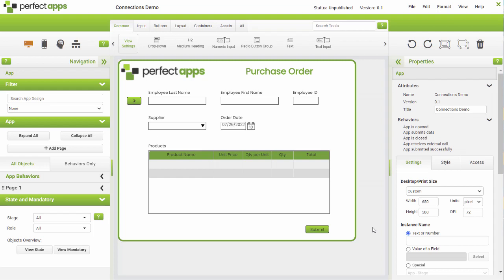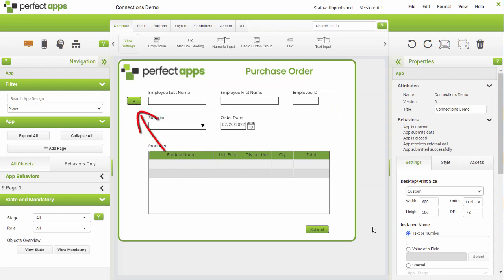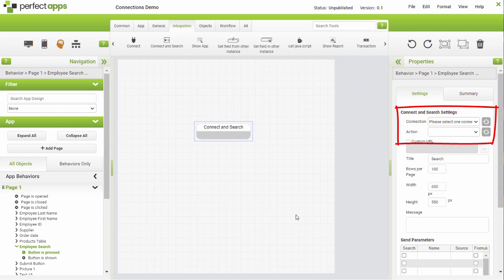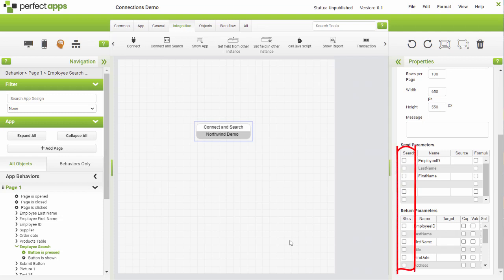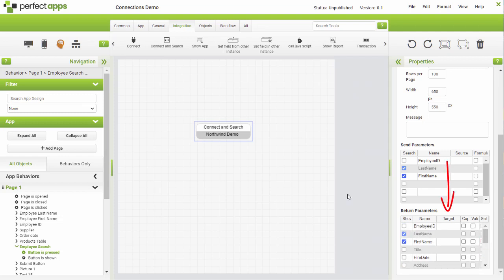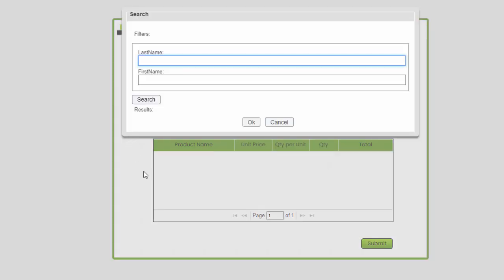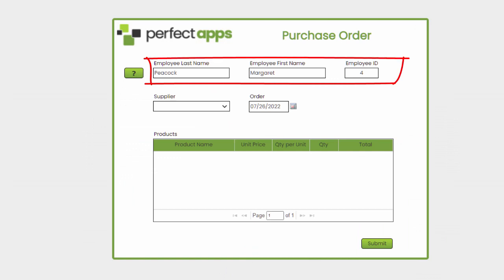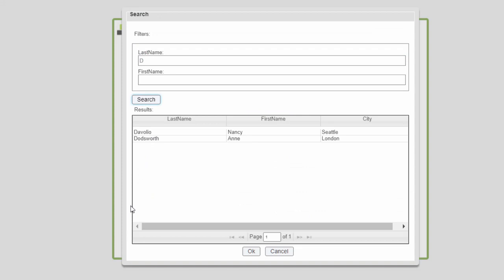Connect & Search Integration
Watch this tutorial to see how to allow PerfectApps™ users to search for a record and then import data from that record into their app instance fields.